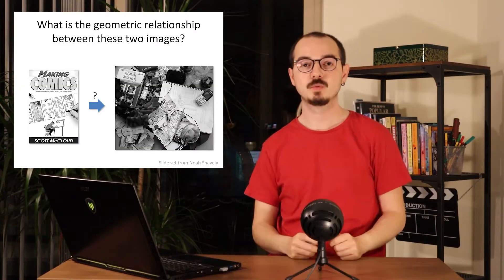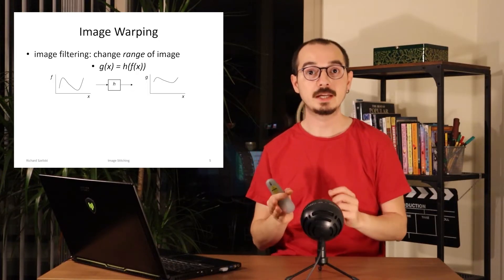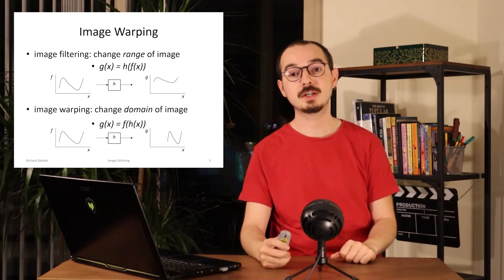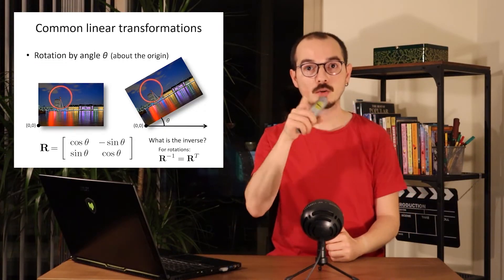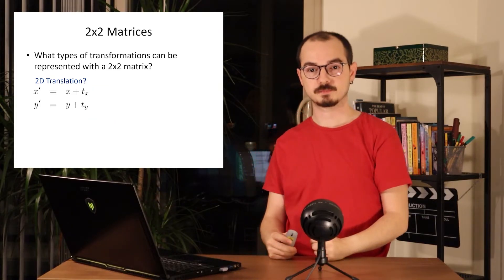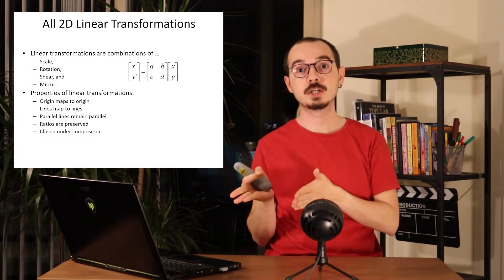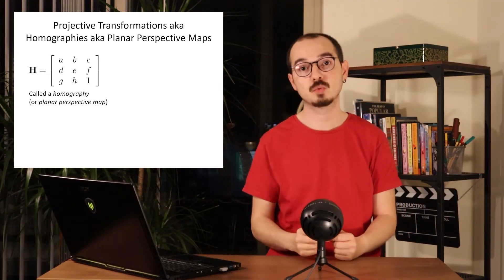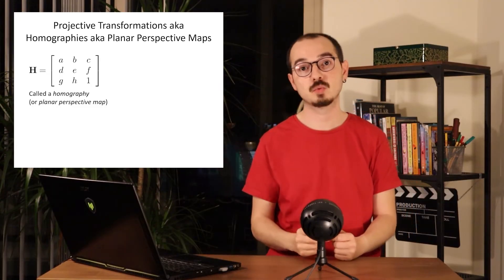Transformations & Image Alignment - 9 - Introduction to Computer Vision - CMPT 361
Required Reading: 2.1.1, 8.1.1